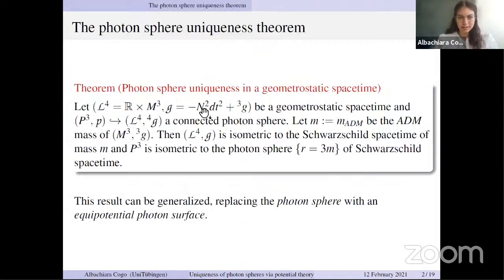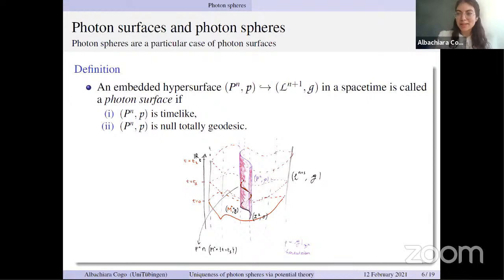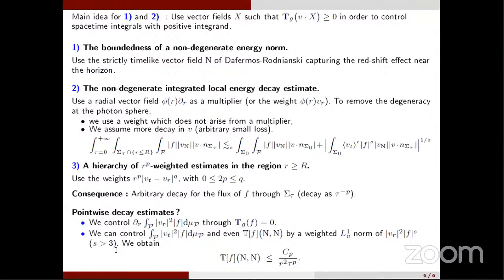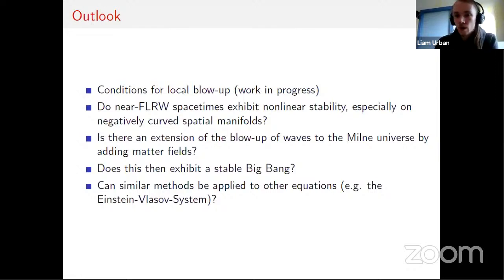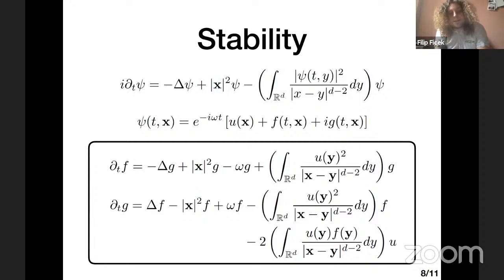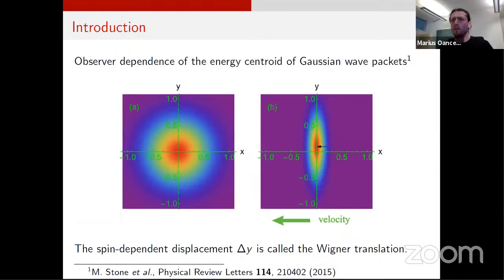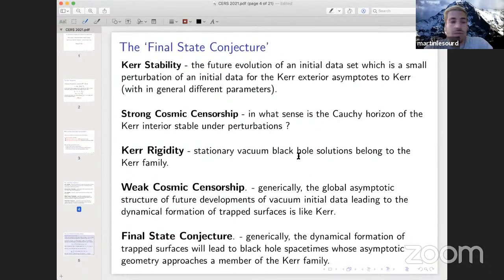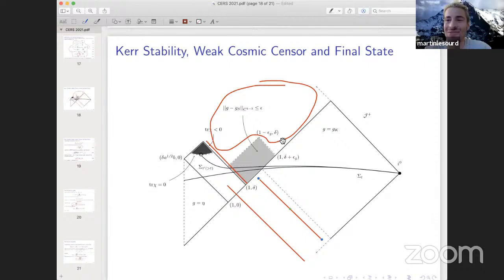Central European Relativity Seminar 11